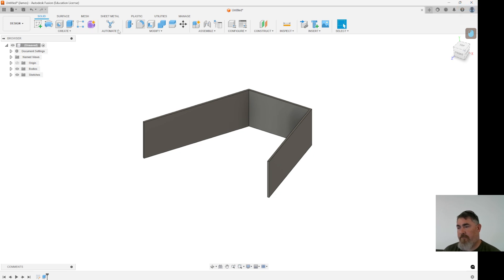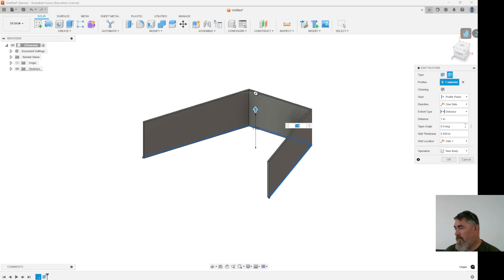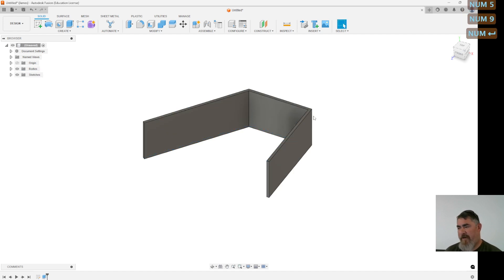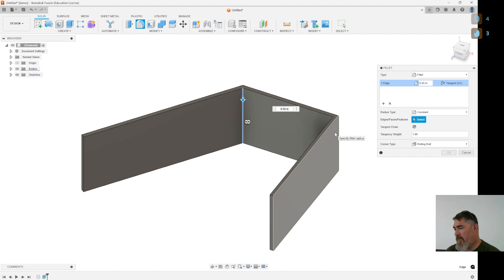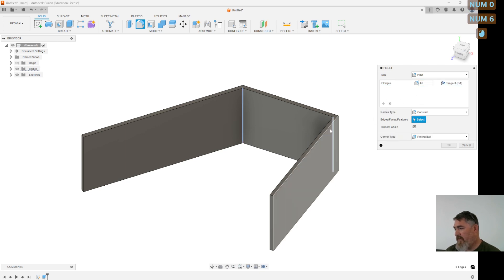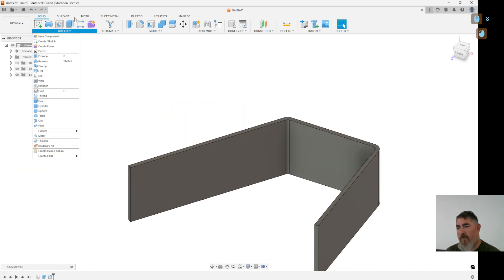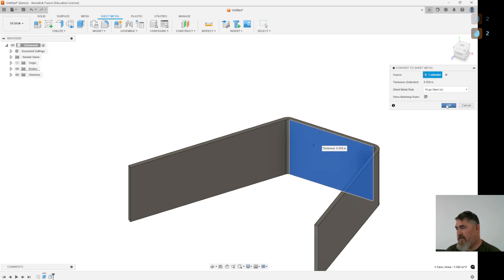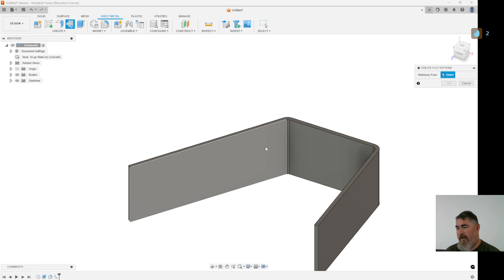Convert to Sheet metal